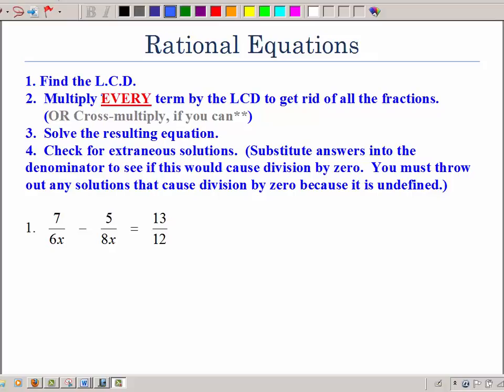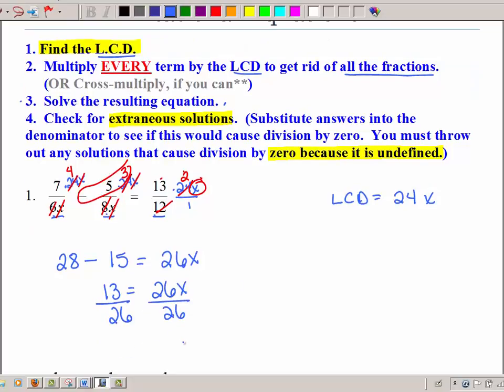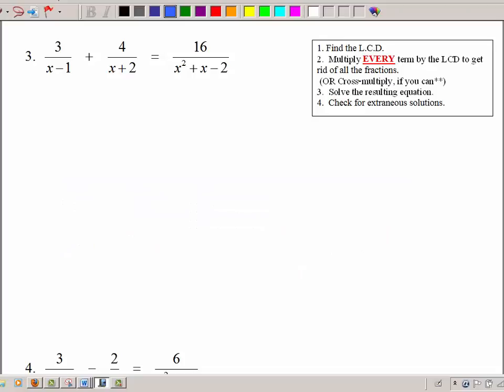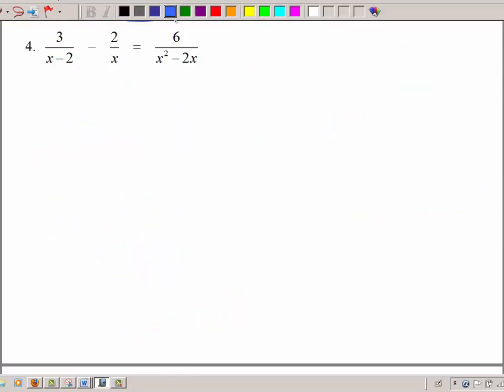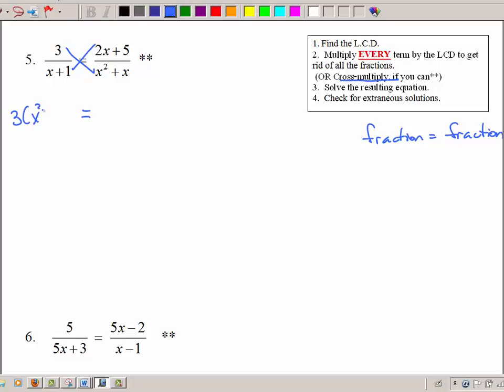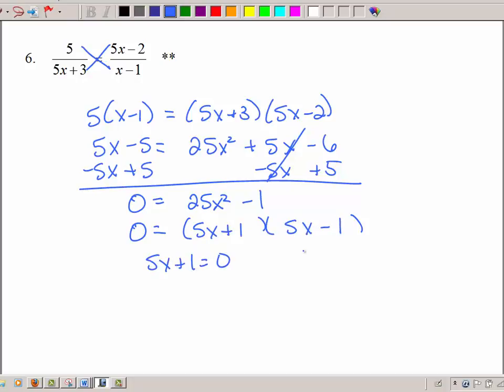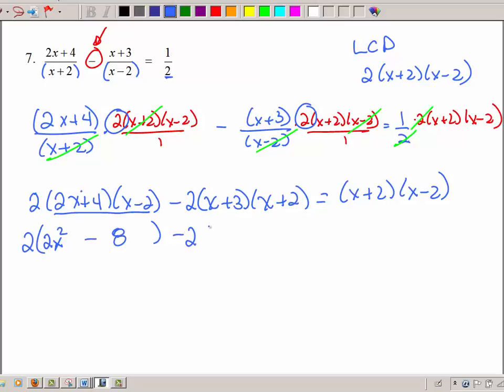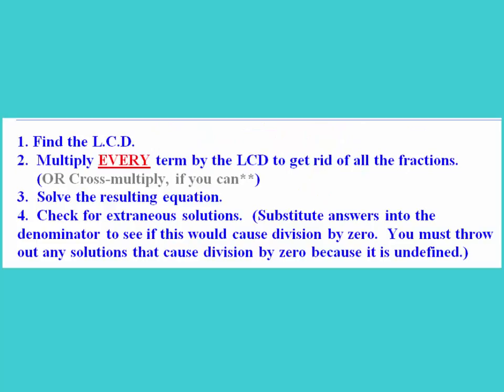Rational Equations 20111139